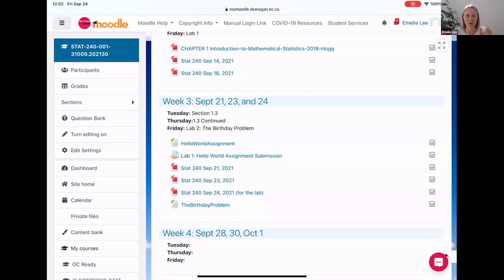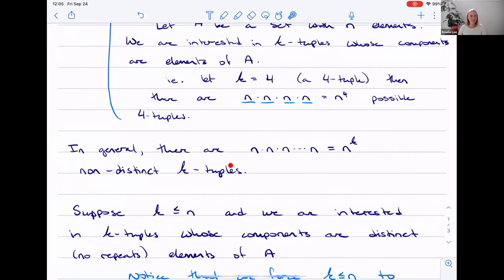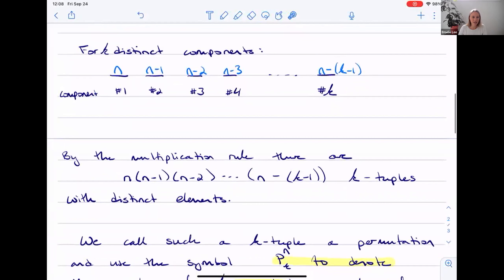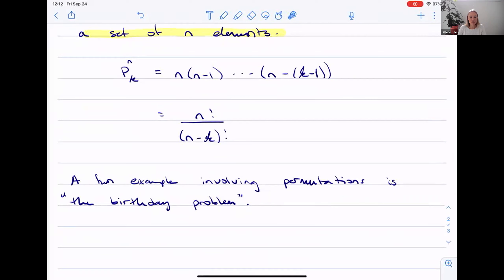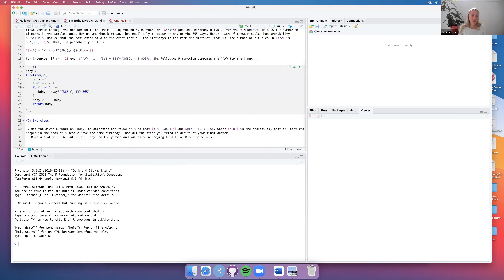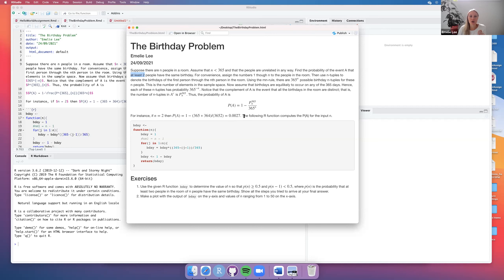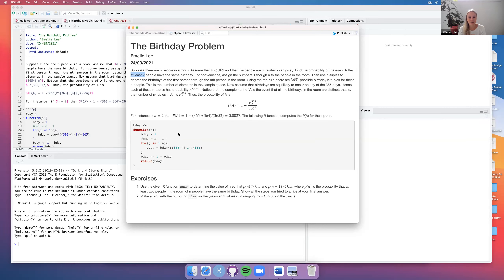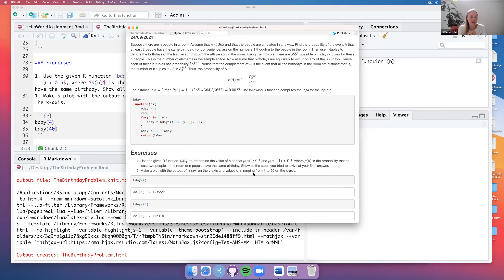Stat 240 Lab 2 Sept 24 2021